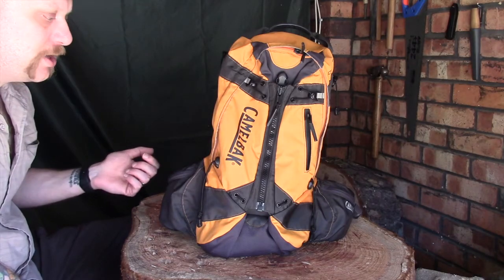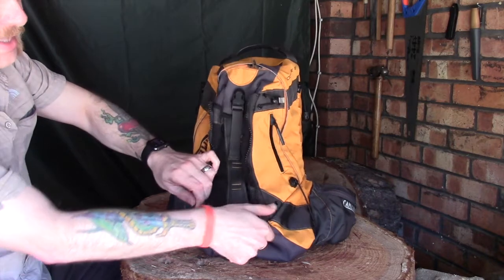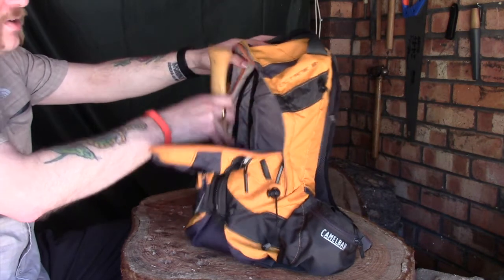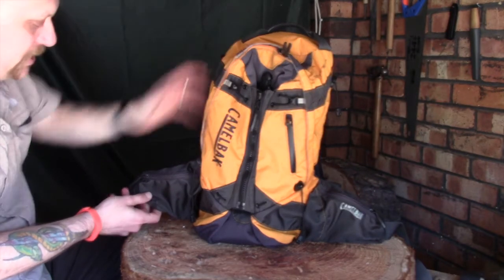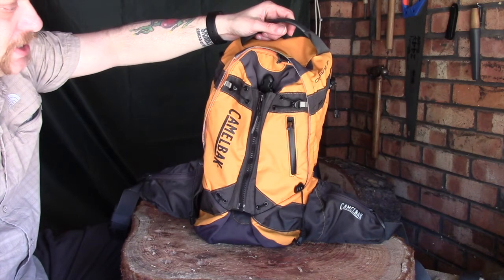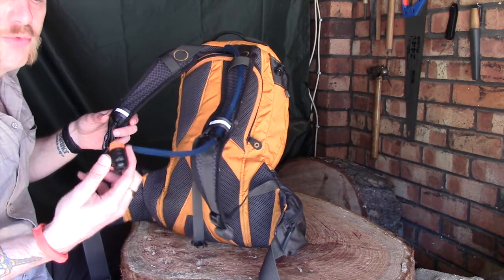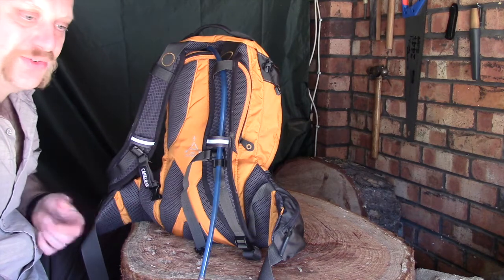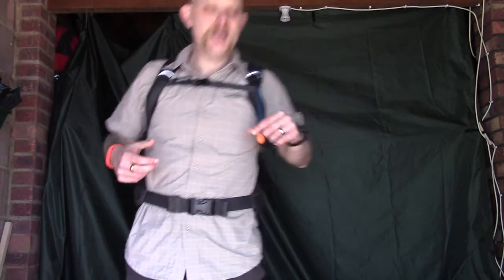My New/Old Daypack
A quick look at my new daypack.

I bought this second hand as something to use for short hikes when on holiday but I actually think it has potential for a good bushcraft daypack as well.

I believe this particular model has now been discontinued but there is an almost identical pack, unfortunately not available in this lovely bright yellow, that has taken its place.

If Camelback want to send me one of the new ones to compare and review I would be more than happy to! ;)